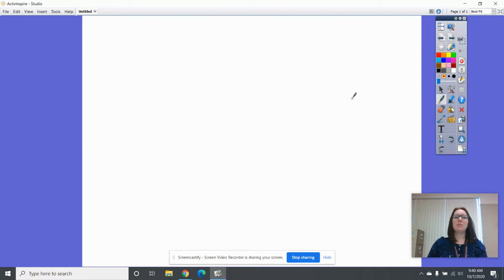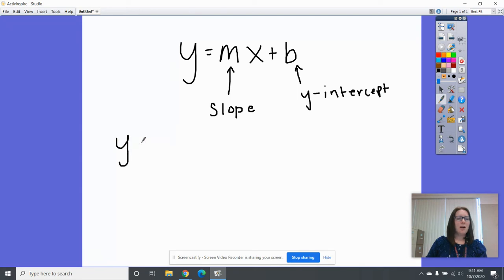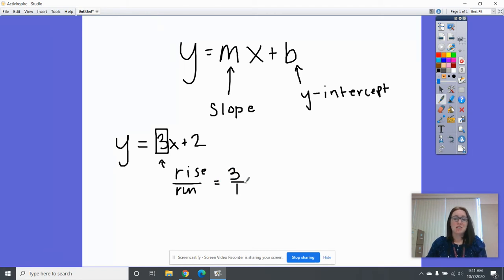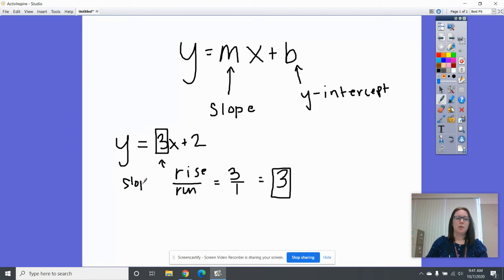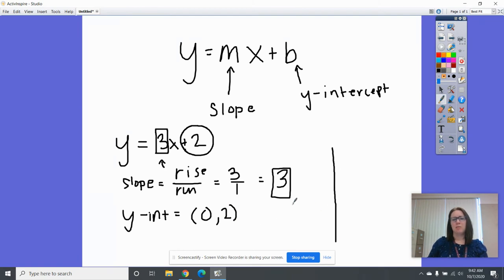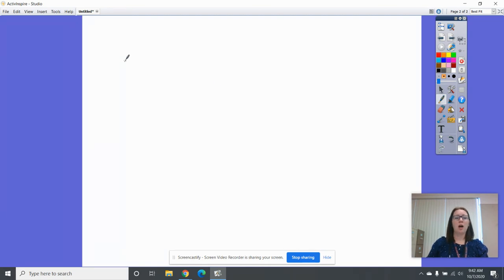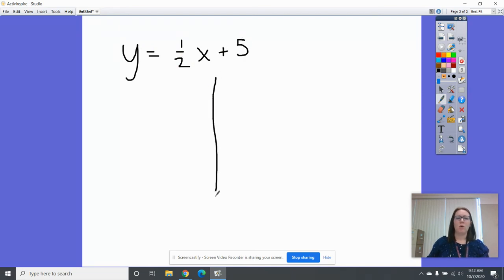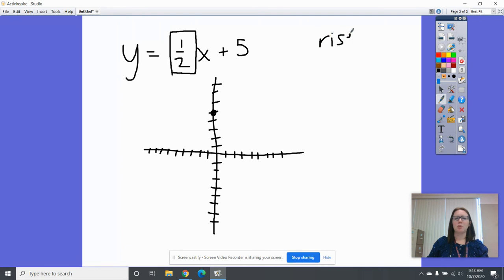Slope- Intercept Form